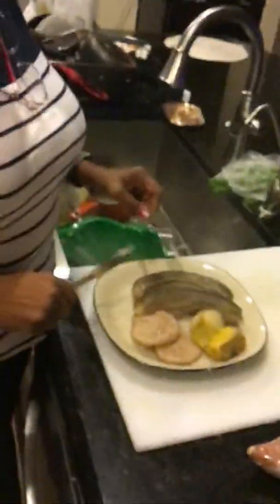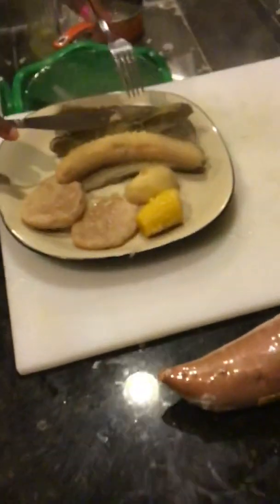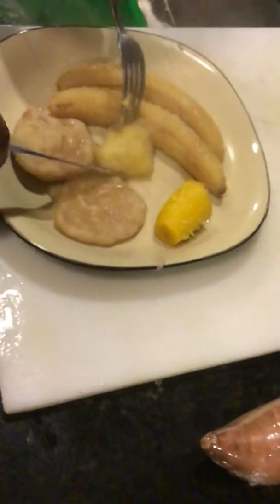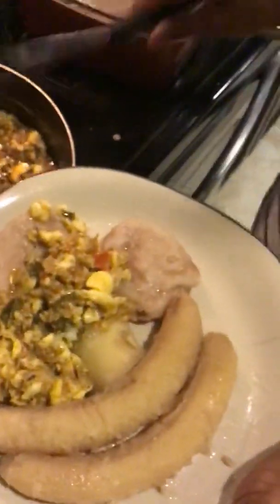Homemade Jamaican breakfast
So now you will see that I made boiled bananas,  and dumplings which is made with flour.